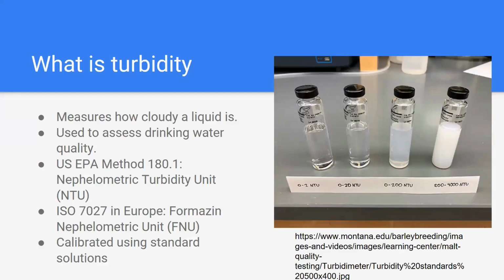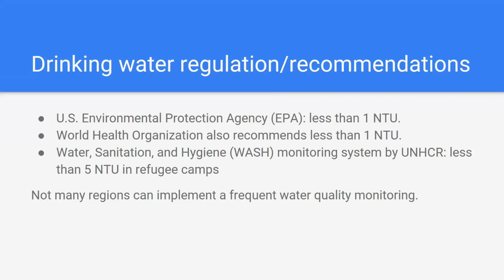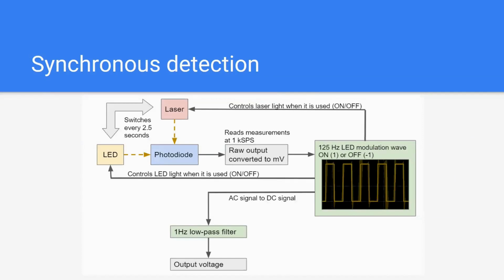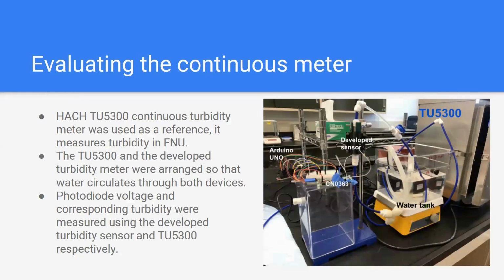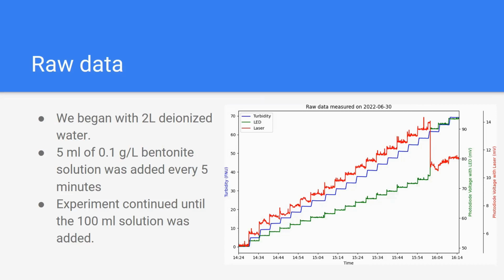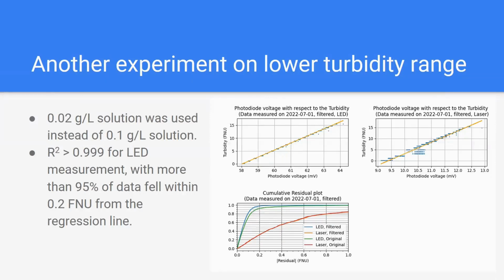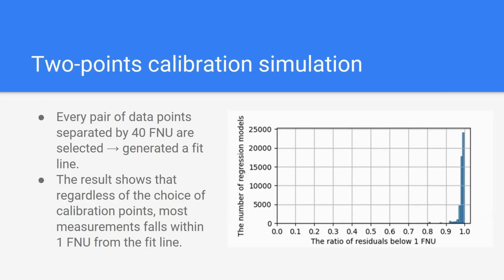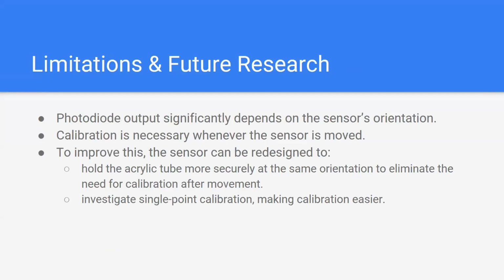A Continuous Turbidity Meter with Synchronous Detection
Title: A Continuous Turbidity Meter with Synchronous Detection
Author: Tsugunobu Miyake, Alan Marchiori

Abstract: